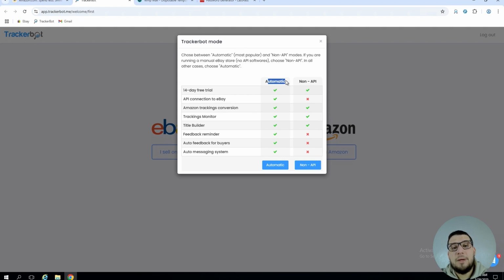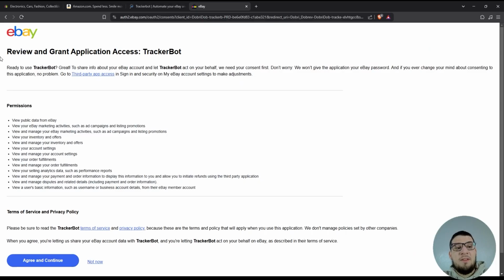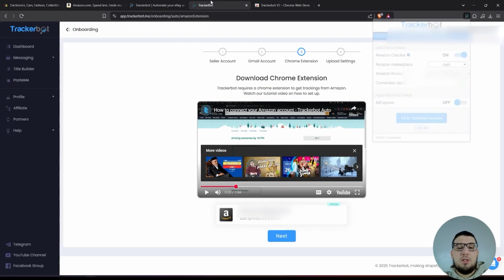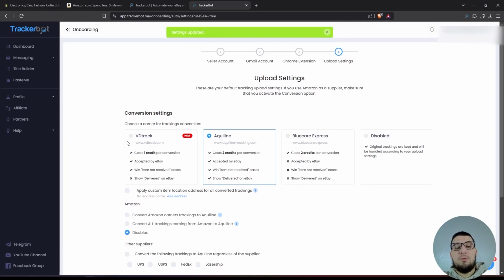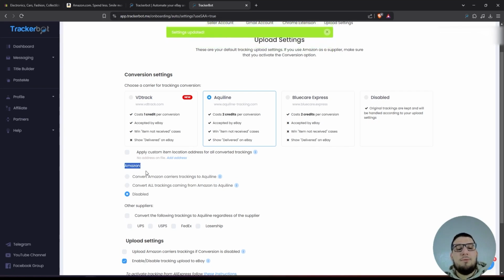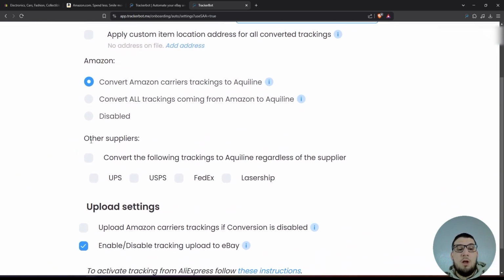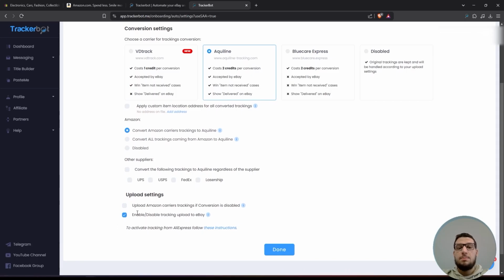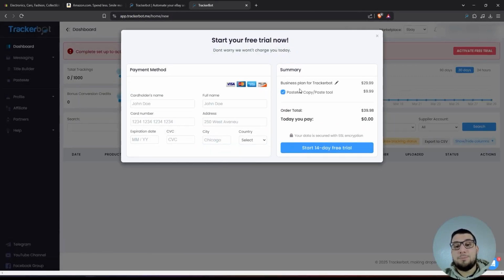[Order fulfillment] How to set up Trackerbot